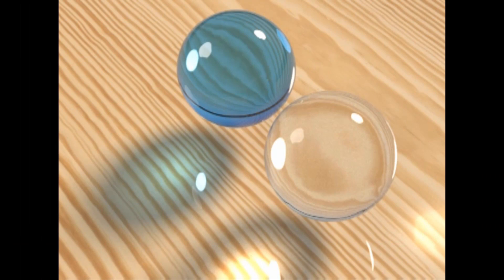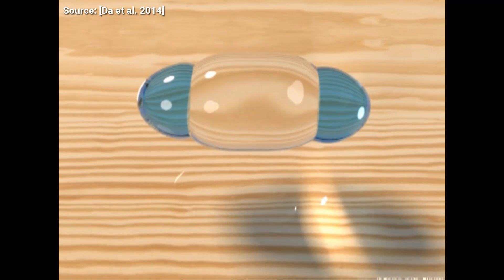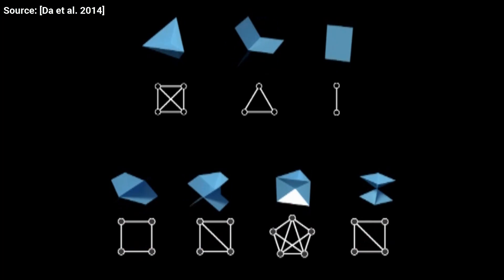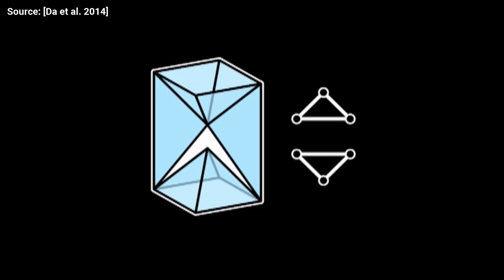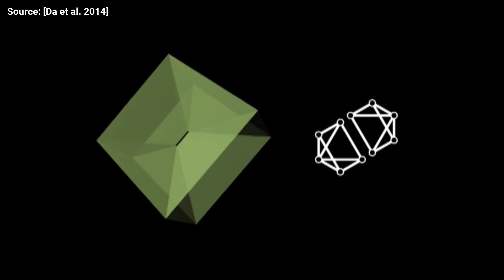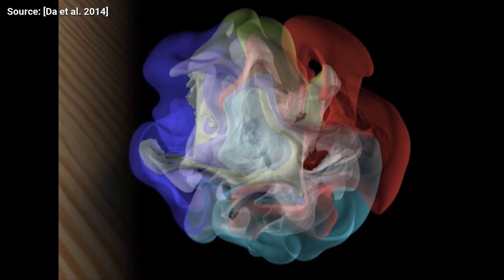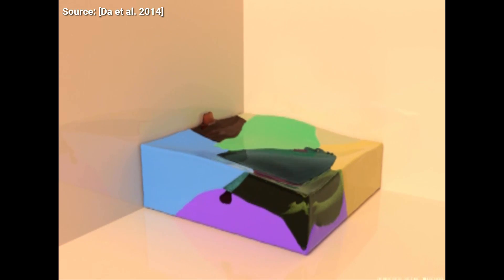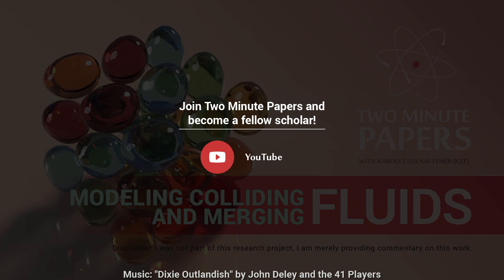Modeling Colliding and Merging Fluids | Two Minute Papers #18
In Two Minute Papers, we have talked about different fluid simulation techniques. This time, we are going to talk about surface tracking. Surface tracking is required to account for topological changes when different fluid interfaces collide. This work also takes into consideration the possibility of colliding fluids that are made of different materials. The resulting surface tracking algorithm is very robust, which means that it can deal with a large number of materials and topological changes at the same time.

Music: "Dixie Outlandish" by John Deley and the 41 Players

The thumbnail background is taken from the mentioned paper.